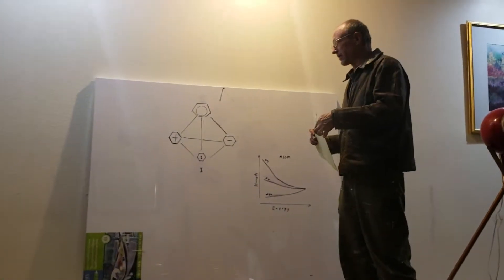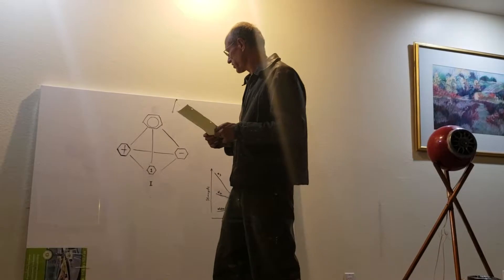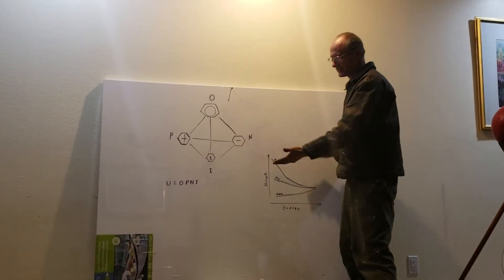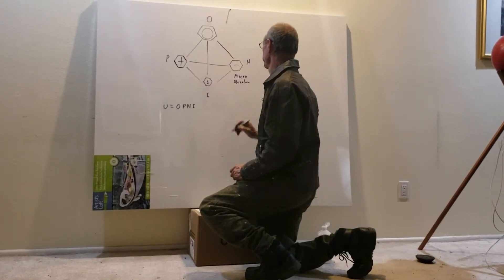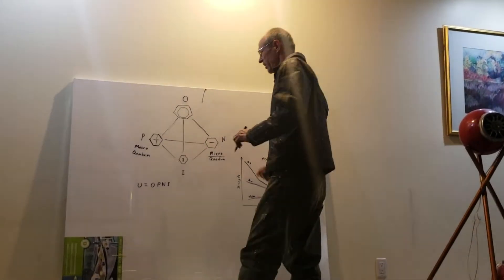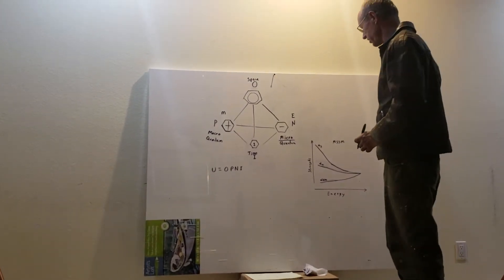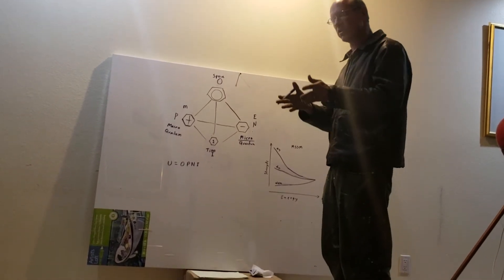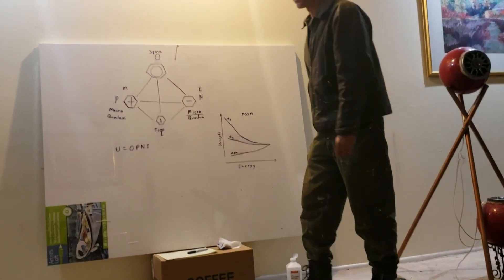Why Gravitons Dont Exist.